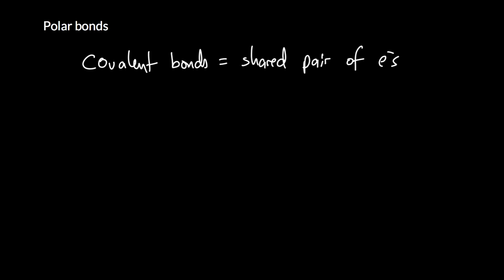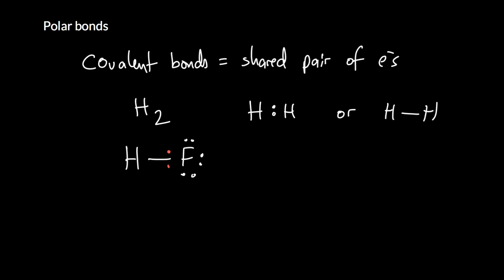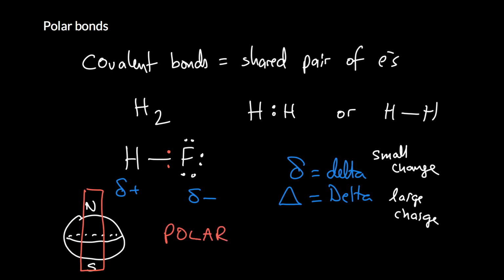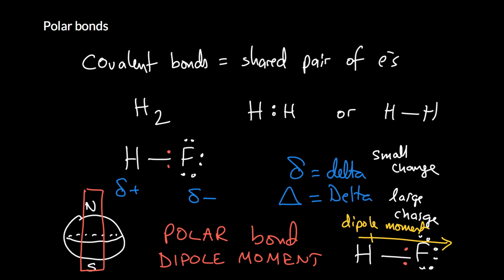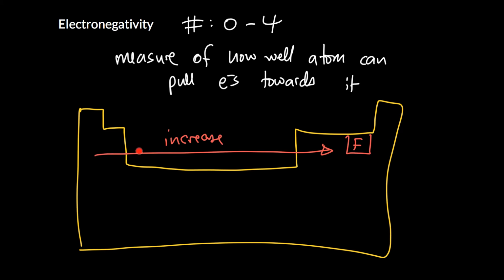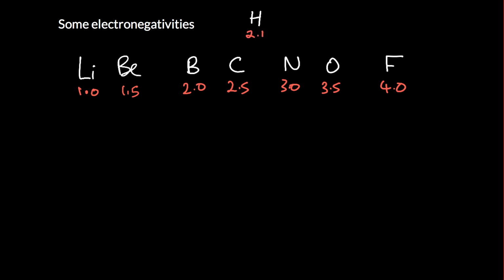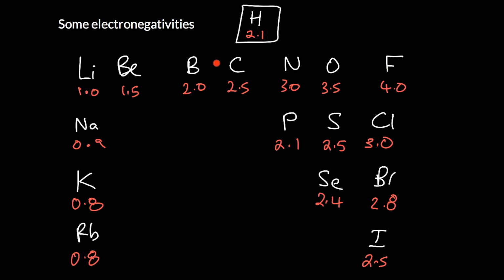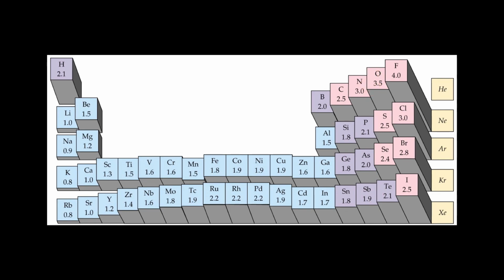Week 6 - 6. Electronegativity and bond polarity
We take a look at polar bonds
- we define what is meant by a polar bond
- we define the concept of electronegativity
- we review the trends in electronegativities
- we learn how to tell if a bond is polar through differences in electronegativities